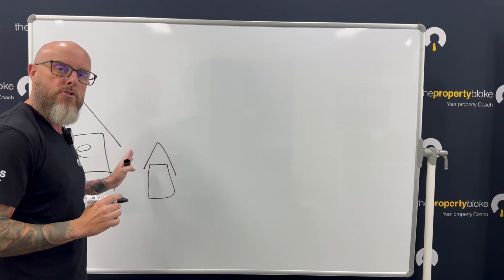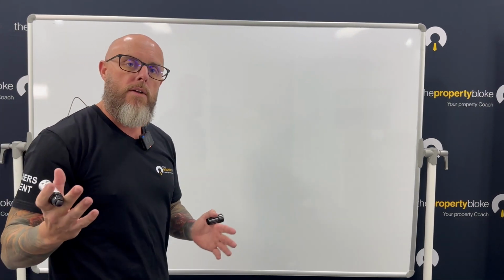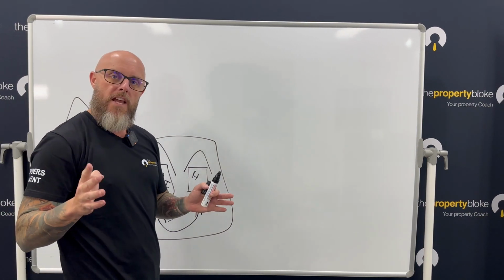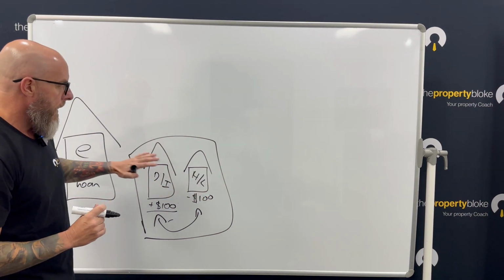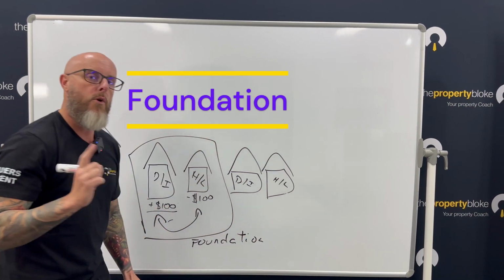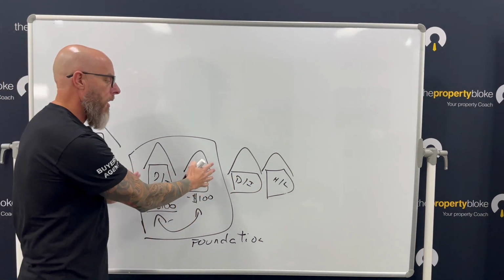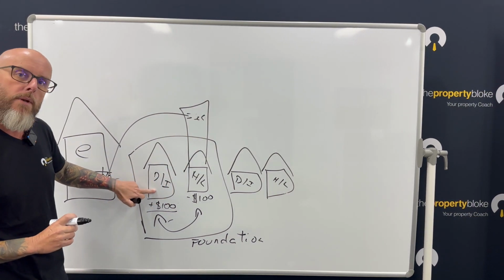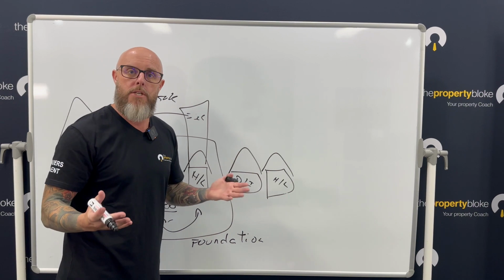Beginner to Intermediate investor